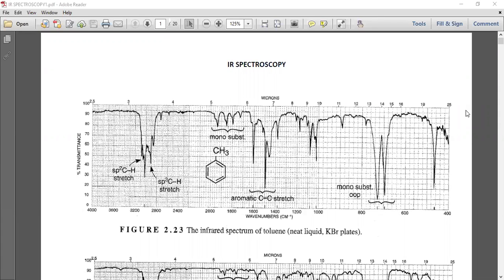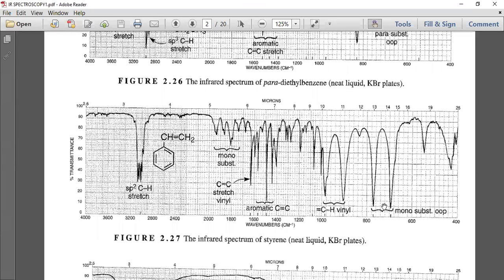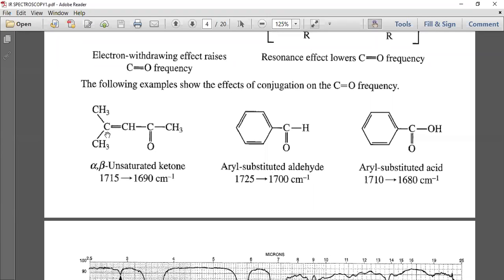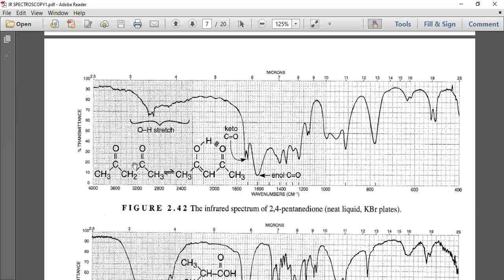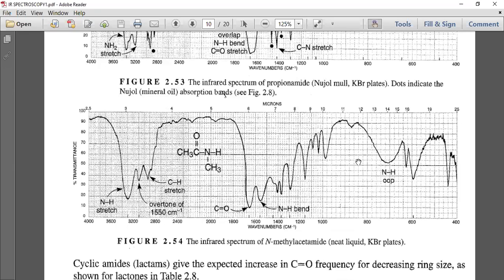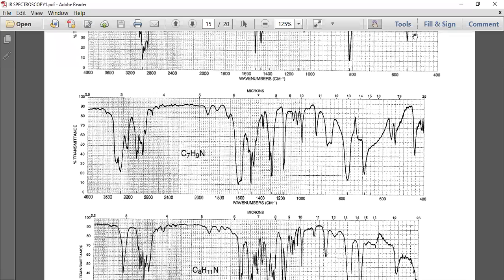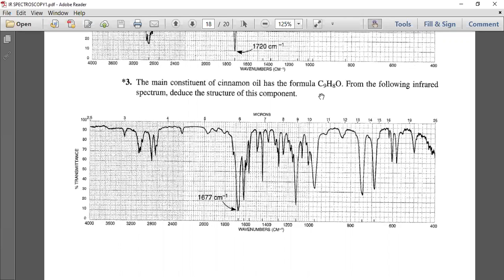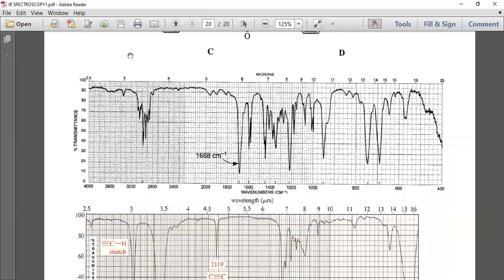IR Spectroscopy-6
This is for CHEMISTRY CSIR GATE preparation. Here I have discussed about the analysis of IR spectra (continued).